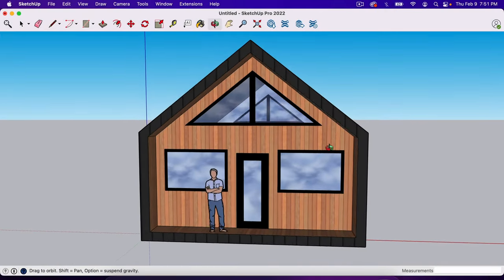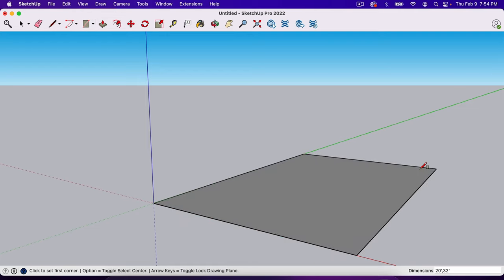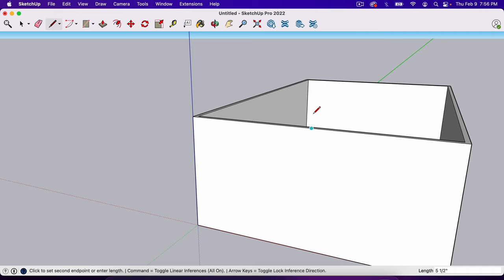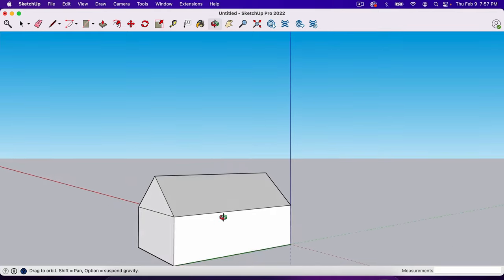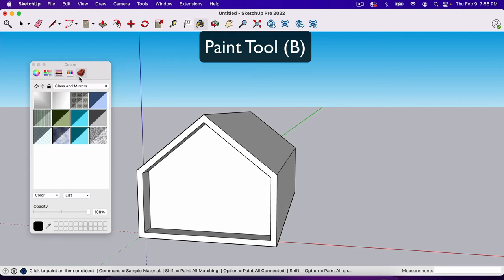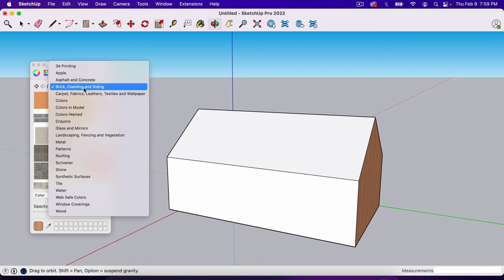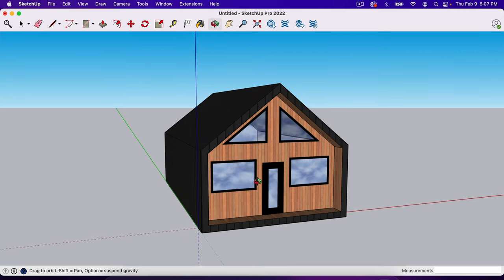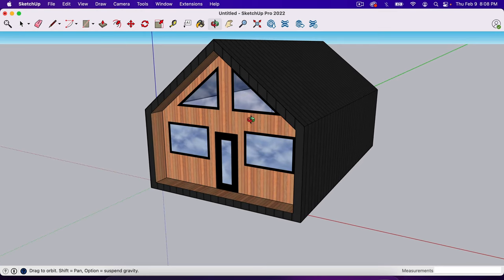Make a Simple House in SketchUp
In this tutorial, you'll learn how to make a simple house in SketchUp.

The purpose of this SketchUp tutorial is to teach beginners how to use the tools in SketchUp, by making a simple house.

Please let me know how I can improve these SketchUp tutorials.